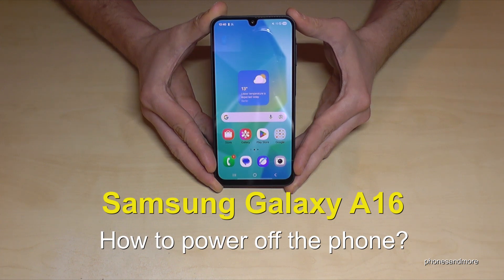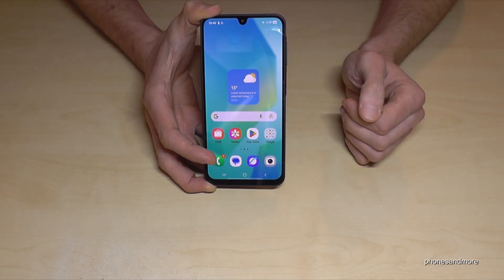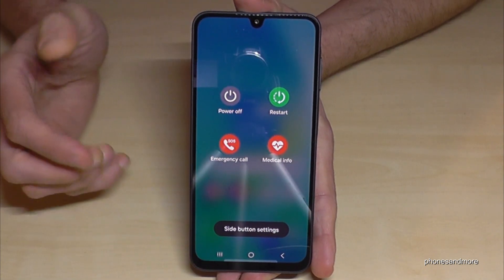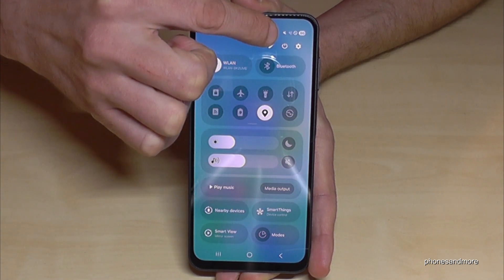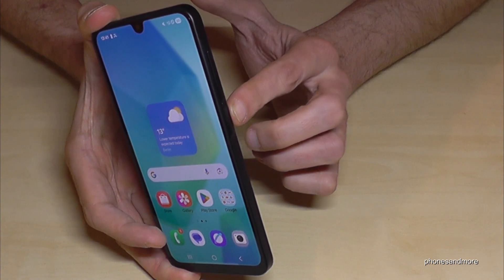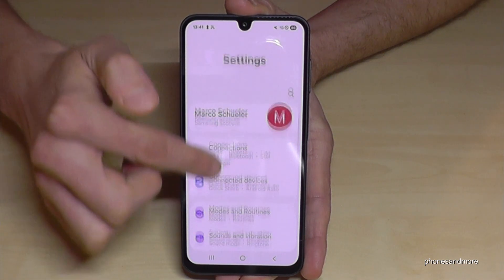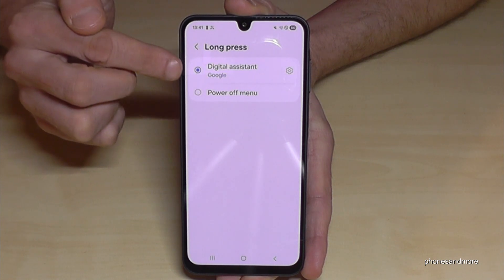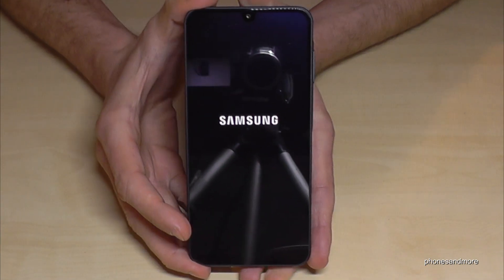Samsung Galaxy A16: How to turn off the phone? And how to set up the Power Button?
After the Software updato to Samsung UI 7 the way to turn off the phone is different. With this video, I will show you, how you can shut down the Samsung Galaxy A16 4G.  I will show you also, how you can set up the Side-Button as a real Power-Button.